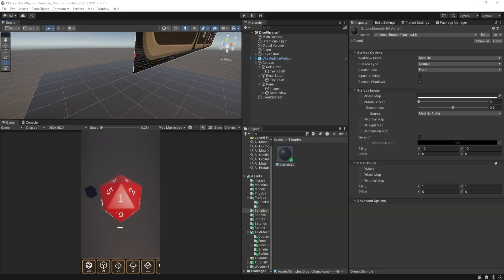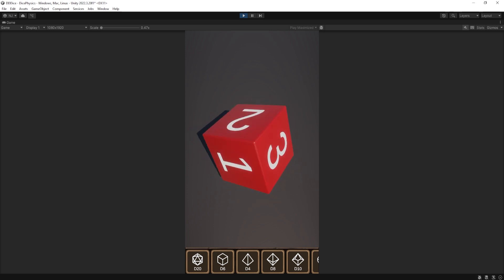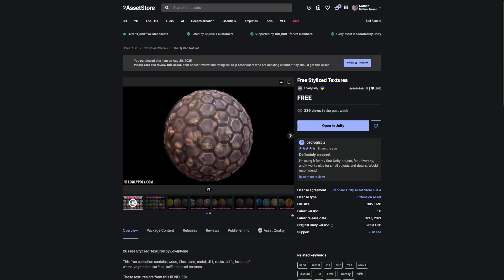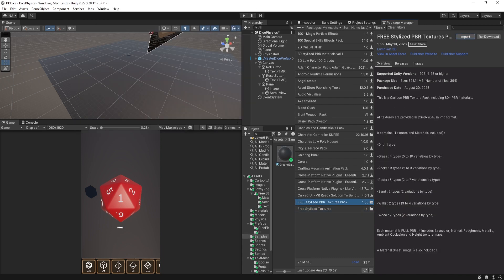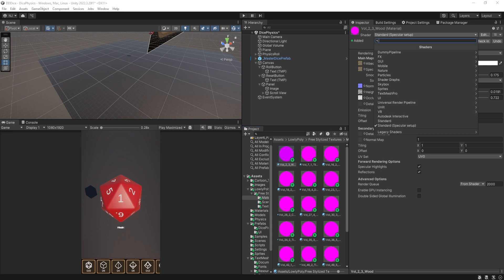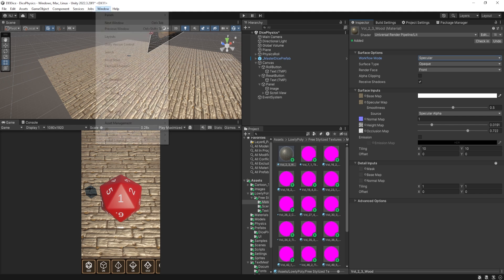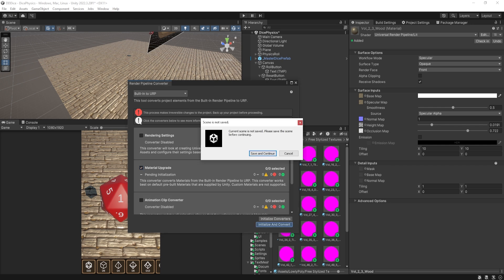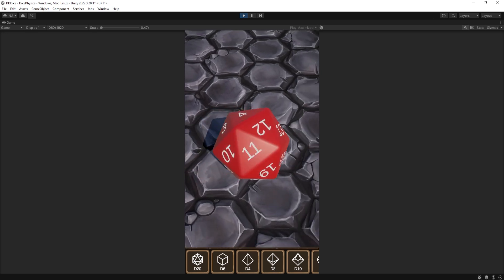Unity Tutorial on how to convert standard materials to URP materials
Switching to Unity’s Universal Render Pipeline (URP) but stuck with broken materials? In this tutorial, I’ll show you how to:

✅ Convert Standard PBR materials to URP one by one
✅ Use the built-in Material Converter to upgrade your entire project in just a few clicks
✅ Fix common issues that happen when switching to URP

This step-by-step guide will help you get your project looking right again in URP, whether you’re migrating a small scene or a big project.